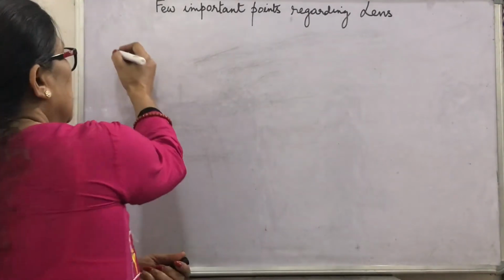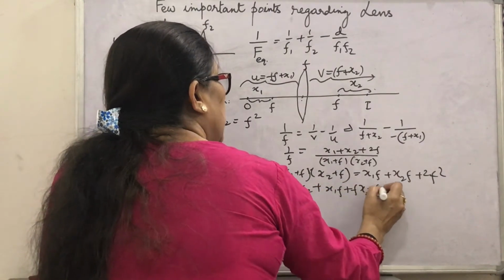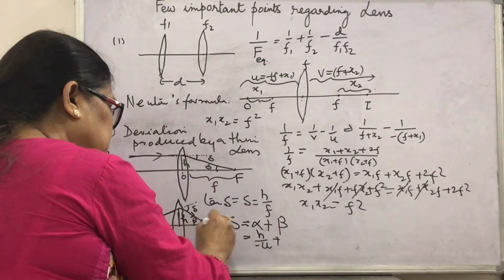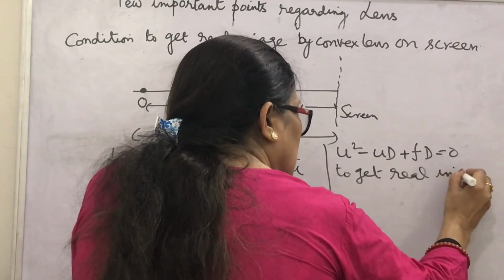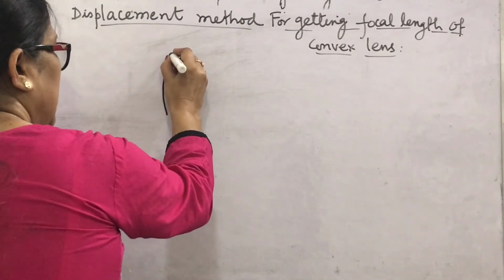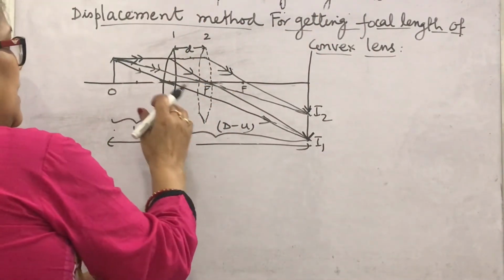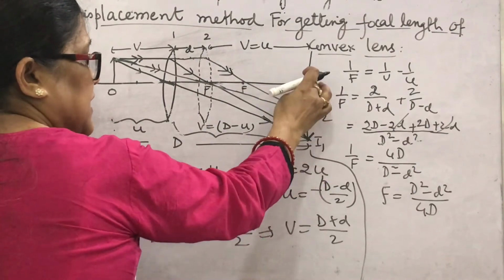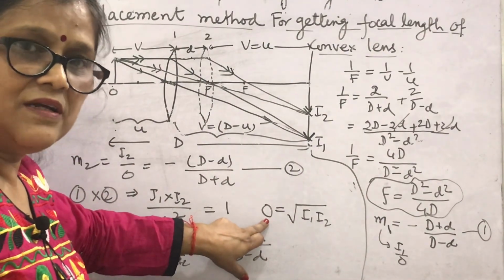Ray Optics || Newtons formula for focal length of thin lens || deviation produced by thin lens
Newtons formula for focal length of lens ||deviation produced by thin lens || displacement method for Focus of convex lens
Deviation produced by thin lens
Physics for Class11 /12 /JEE /NEET /Olympiad
Physics Made Easy by Devina Tiwari